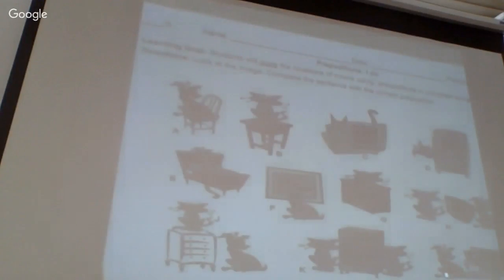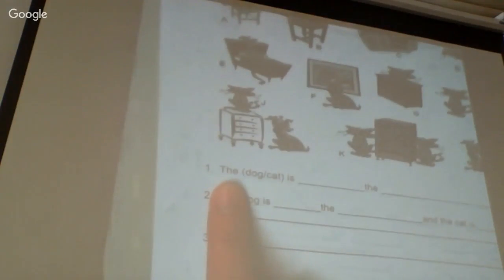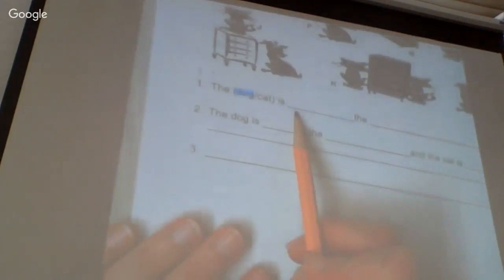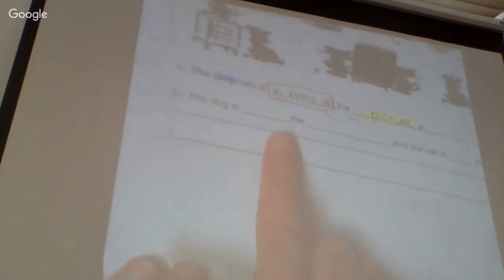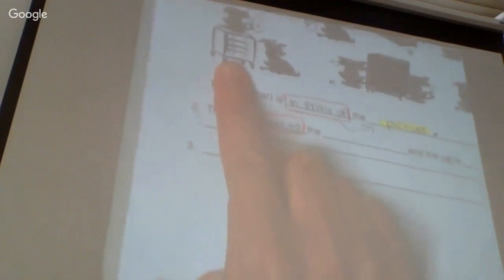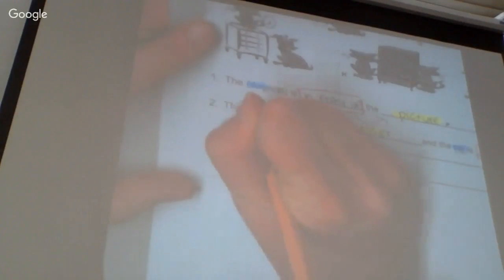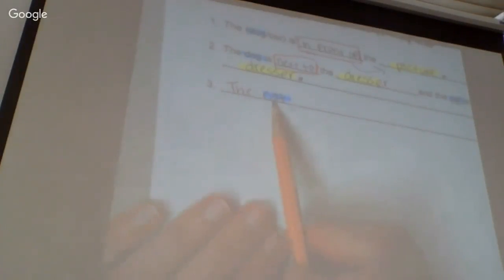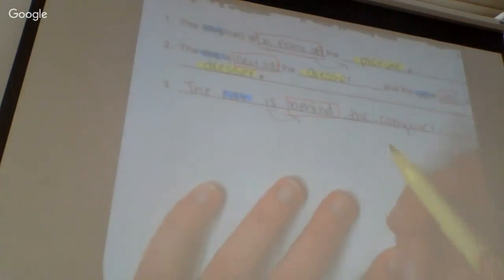Prepositions Practice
I do practice.